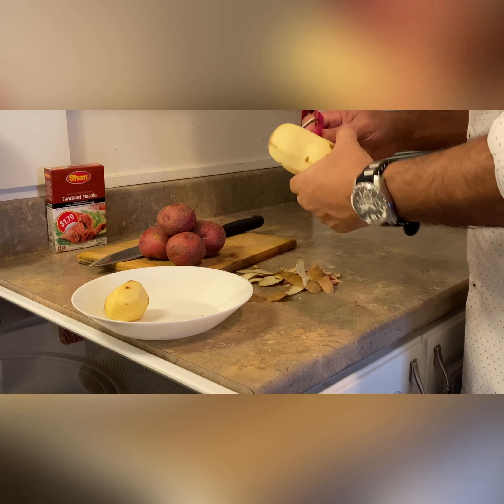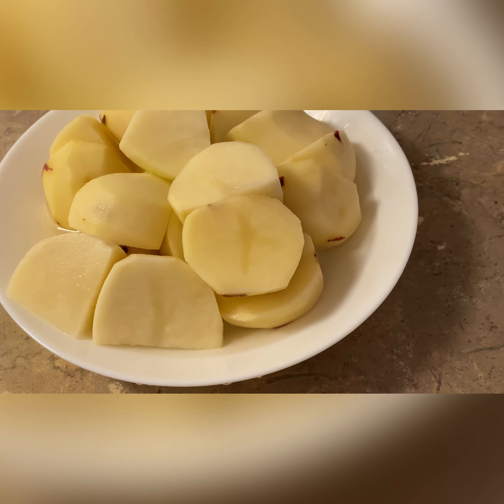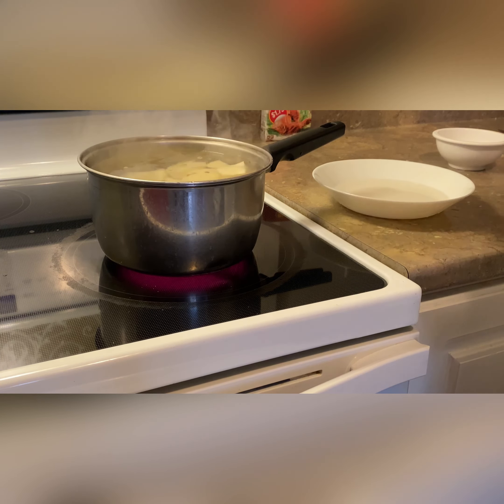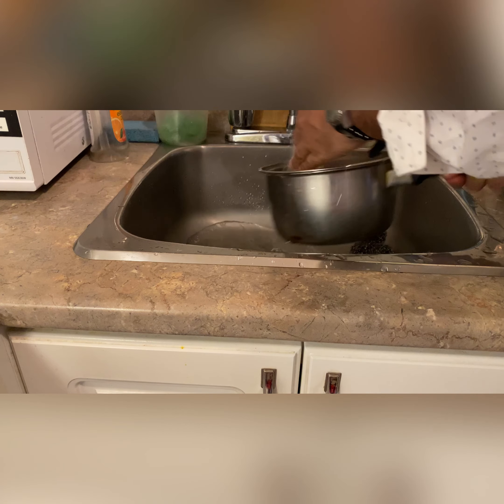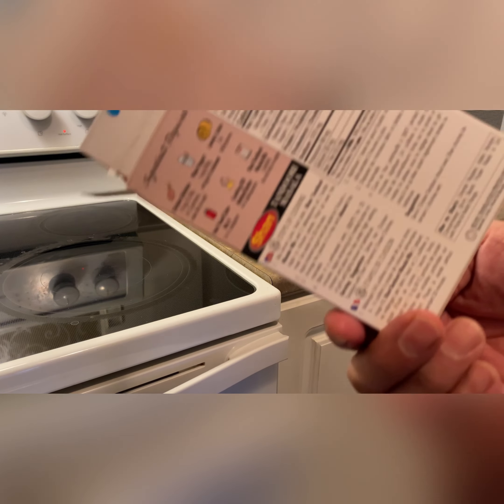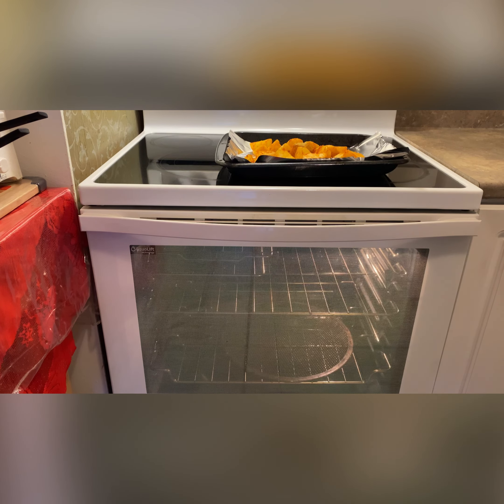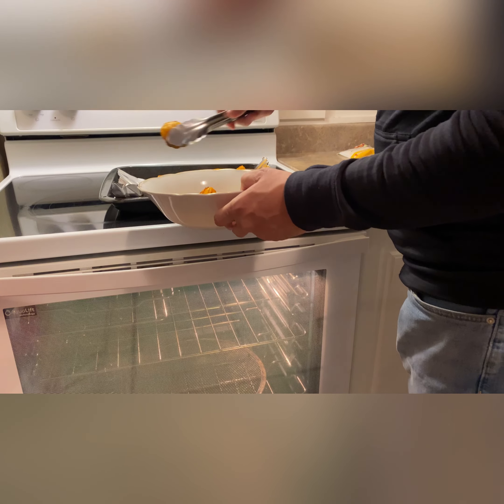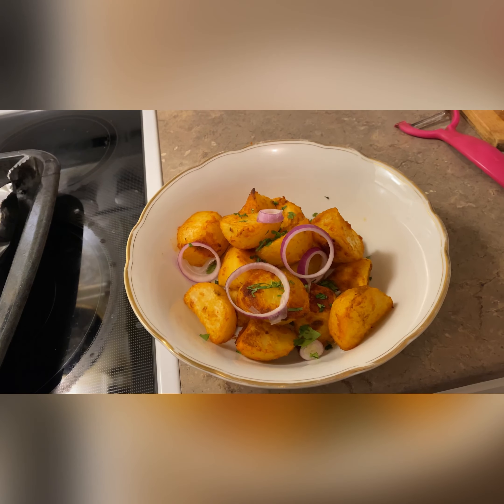TANDOORI POTATOES RECIPE